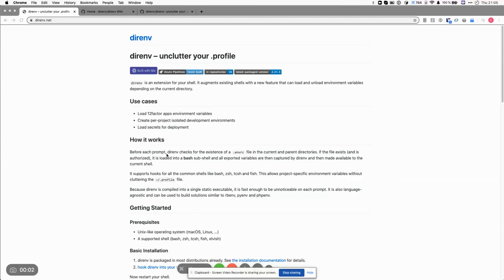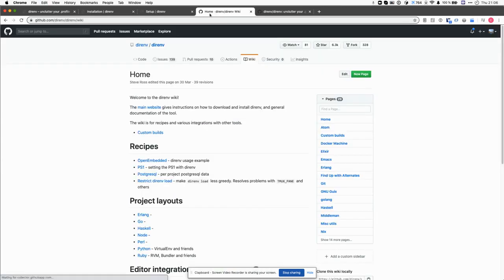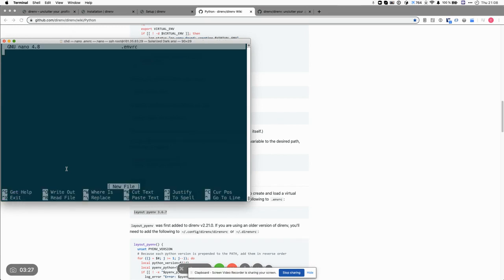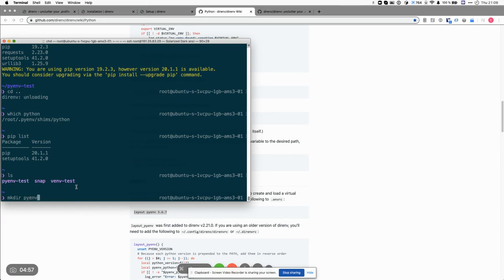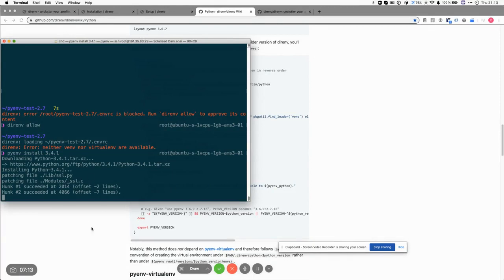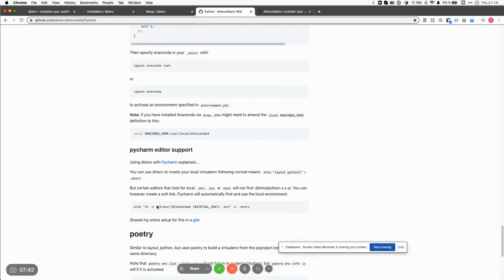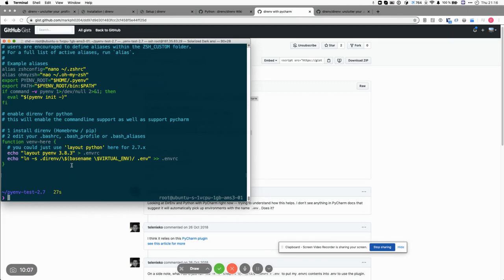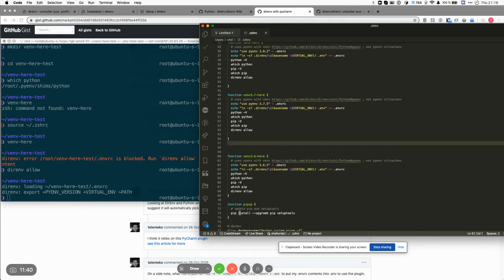Setup Python on Ubuntu 20 04 LTS from scratch Part 3 direnv + direnv with pyenv